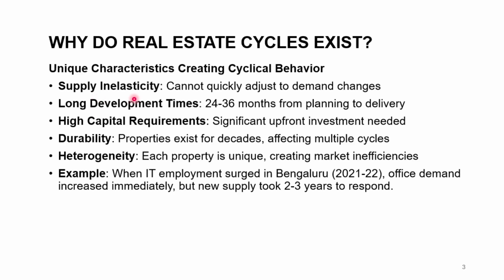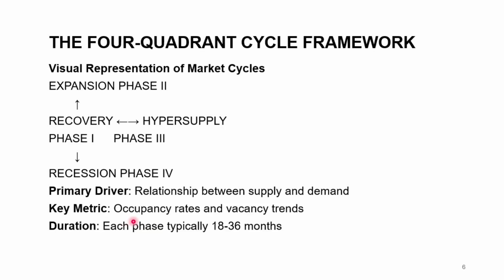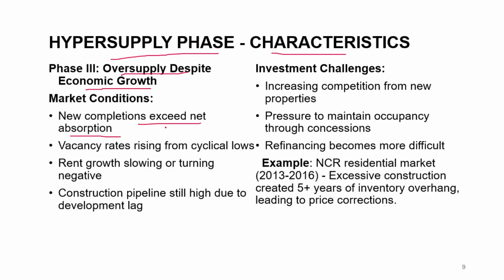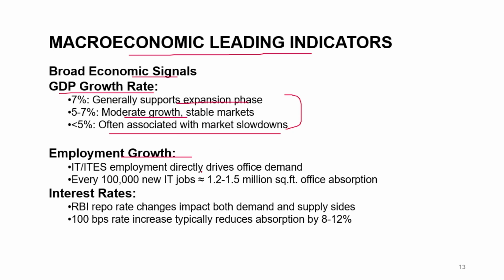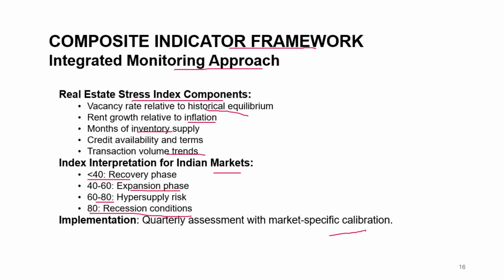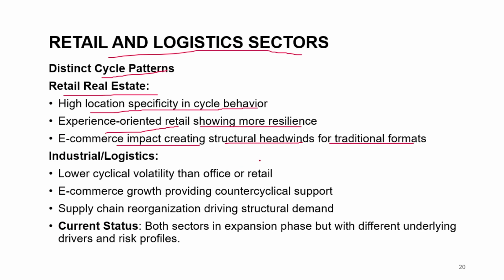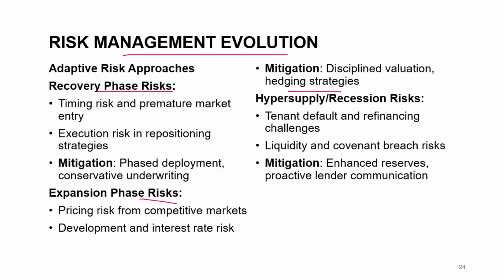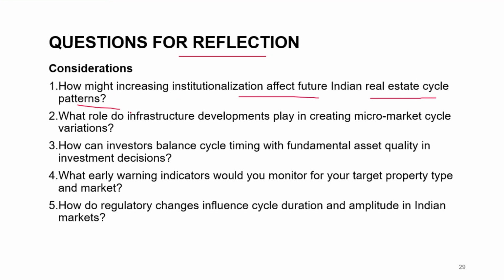Real Estate Market Cycles